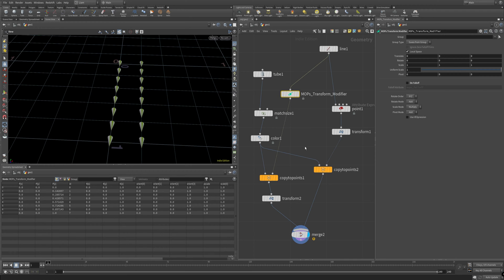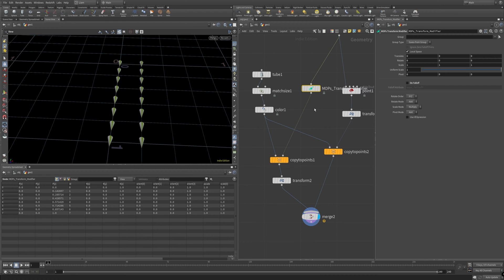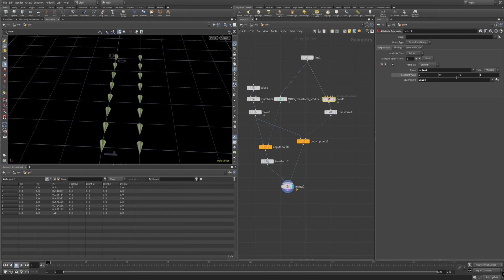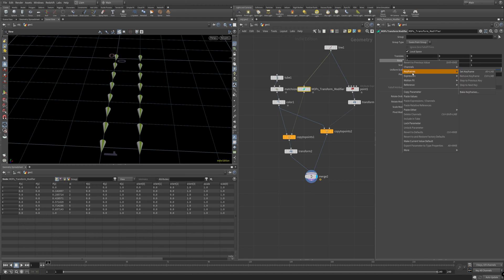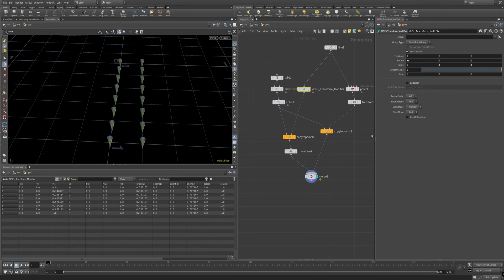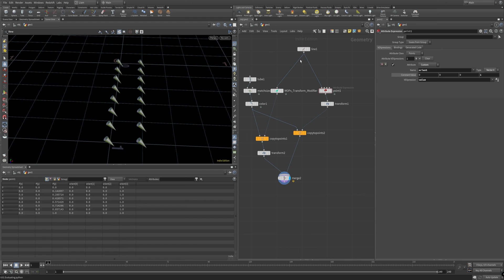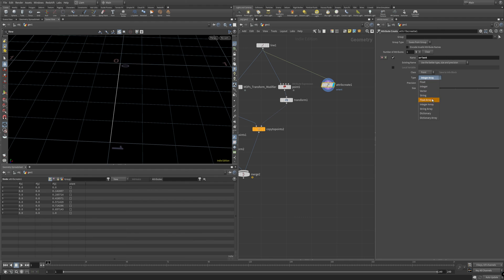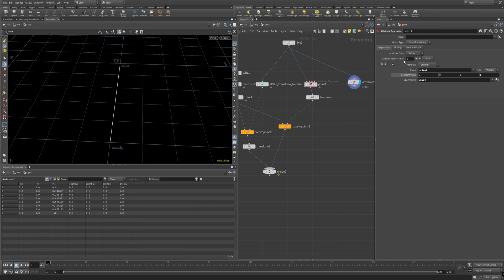Houdini: Easily Orient Points with the Transform SOP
In this video, Liam shows an updated way to orient points using an Attribute Expression SOP and the Transform SOP to control rotations in Houdini without any VEX.